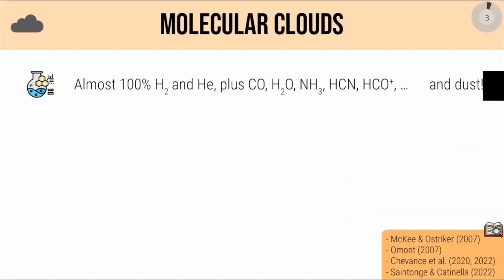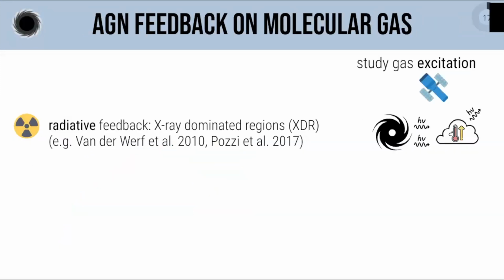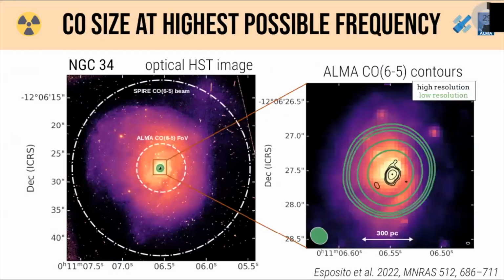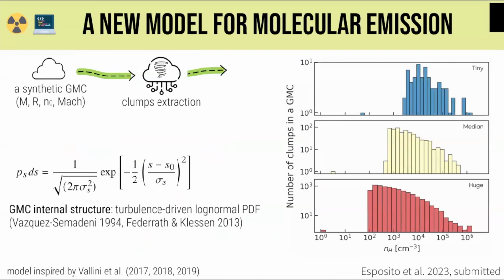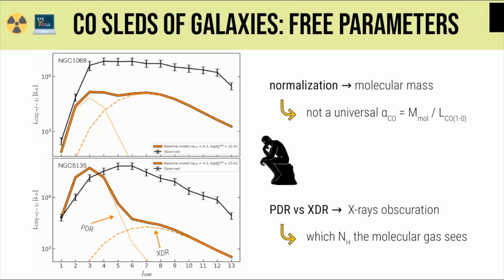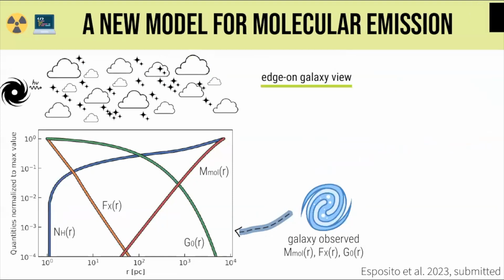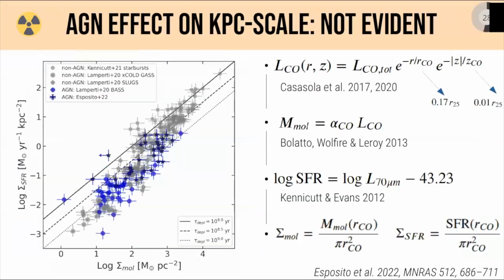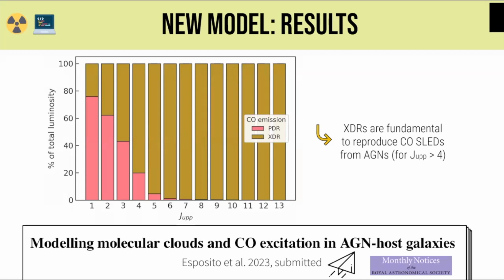Seminari IAPS: 22/11/2023, F. Esposito